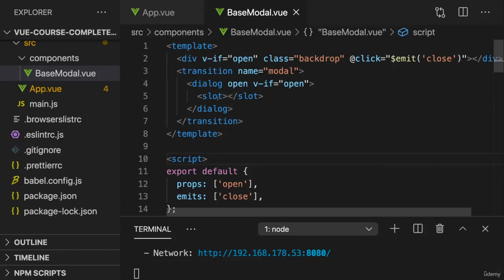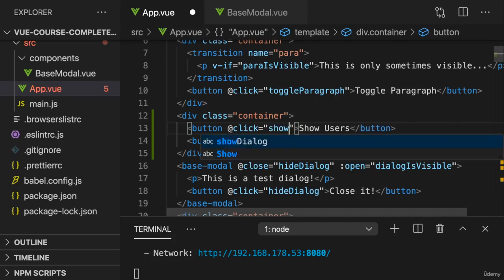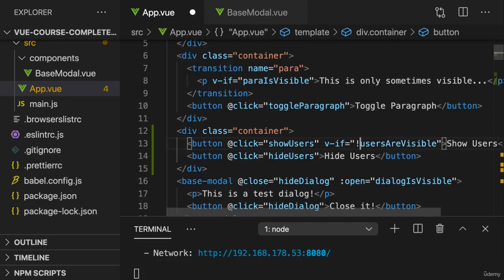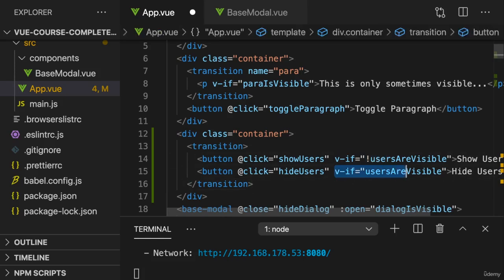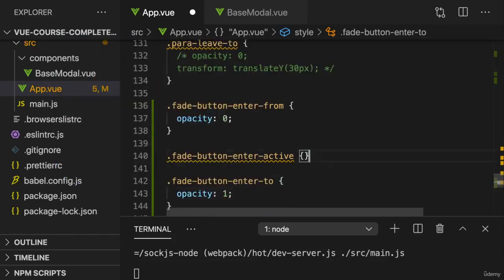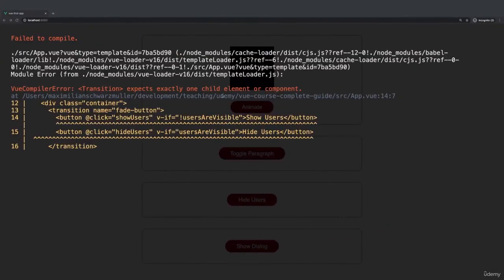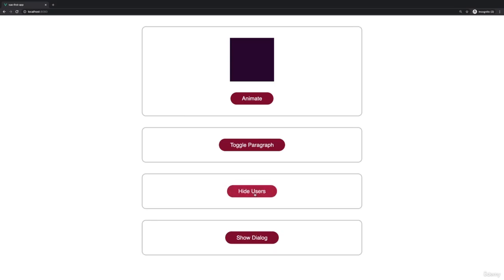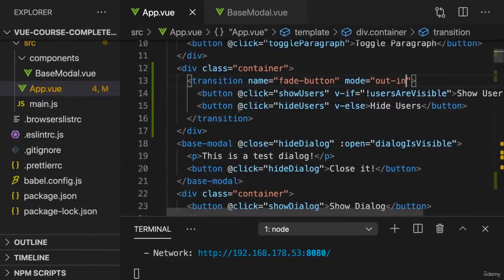176 Transitioning Between Multiple Elements